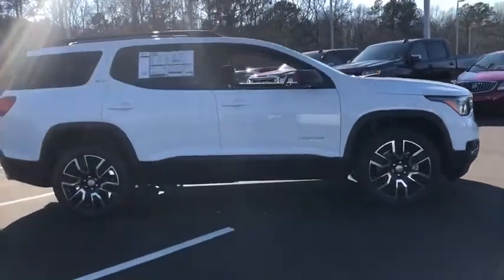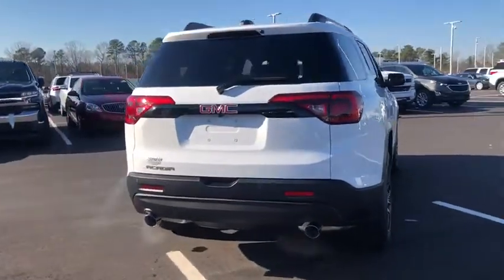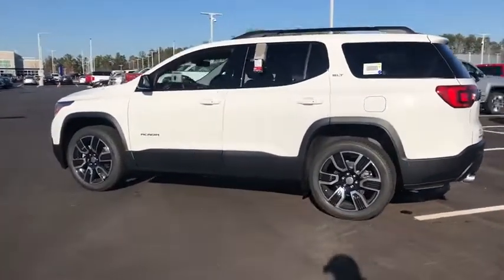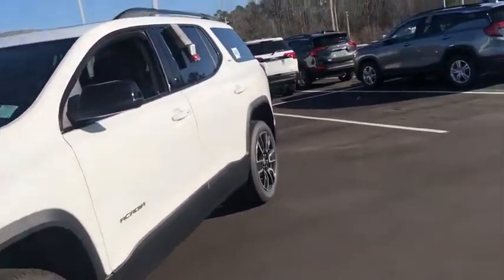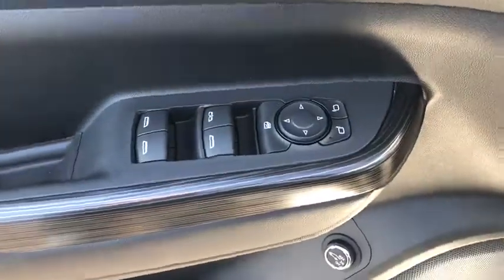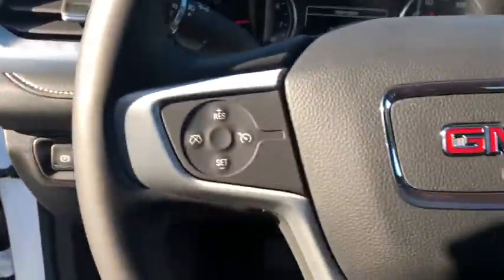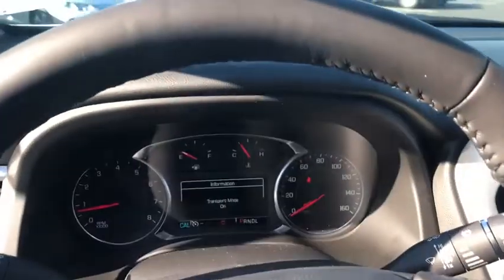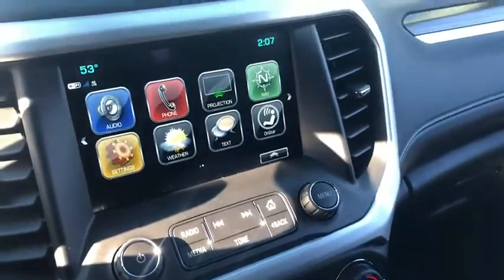2019 GMC Acadia Durham, Chapel Hill, Raleigh, Cary, Apex, NC G193168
2019 GMC Acadia
2019 GMC Acadia FWD 4dr SLT w/SLT-1 - Stock#: G193168 - VIN#: 1GKKNMLS0KZ193168

409 S Roxboro St.

Third Row Seat, Nav System, Moonroof, Heated Seats, Hitch, Quad Bucket Seats, Power Liftgate, BLACK EDITION, TRANSMISSION, 6-SPEED AUTOMATIC. EPA 25 MPG Hwy/18 MPG City! SLT trim, SUMMIT WHITE exterior and JET BLACK interior : Approx. Original Base Sticker Price: $44,300*. KEY FEATURES INCLUDE: Third Row Seat, Quad Bucket Seats, Power Liftgate Onboard Communications System, Remote Trunk Release, Privacy Glass, Keyless Entry, Steering Wheel Controls, Child Safety Locks, Heated Mirrors. OPTION PACKAGES: BLACK EDITION includes (PTZ) 20 x 8 aluminum wheels with Black accents, (5ZD) Black center caps with Black GMC logo, LPO and (V59) Black roof rails, SUNROOF, DUAL SKYSCAPE 2-PANEL POWER with tilt-sliding front and fixed rear with sunscreen, ENGINE, 3.6L V6, SIDI, DOHC with Variable Valve Timing (VVT) (310 hp [231.1 kW] @ 6600 rpm, 271 lb-ft of torque @ 5000 rpm [365.9 N-m]), TRAILERING PACKAGE INCLUDES FACTORY-INSTALLED HITCH 4000 lb. towing, 7-pin wiring harness, Class III hitch, (V08) heavy-duty cooling system and Hitch Guidance with Hitchview, AUDIO SYSTEM, 8 DIAGONAL COLOR TOUCH SCREEN NAVIGATION WITH GMC INFOTAINMENT SYSTEM, AM/FM/SIRIUSXM USB ports, auxiliary jack, Bluetooth streaming audio for music and most phones, advanced phone integration featuring Apple CarPlay, Android Auto and voice-activated technology for radio and phone, TRANSMISSION, 6-SPEED AUTOMATIC. GMC SLT with SUMMIT WHITE exterior and JET BLACK interior features a V6 Cylinder Engine with 310 HP at 6600 RPM*. EXPERTS ARE SAYING: Great Gas Mileage: 25 MPG Hwy. WHO WE ARE: This dealership is a member of the Hendrick Automotive Group Pricing analysis performed on 12/21/2018. Horsepower calculations based on trim engine configuration. Fuel economy calculations based on original manufacturer data for trim engine configuration. Please confirm the accuracy of the included equipment by calling us prior to purchase.